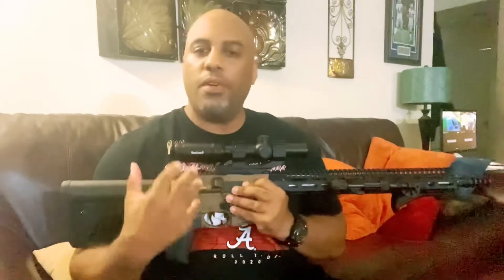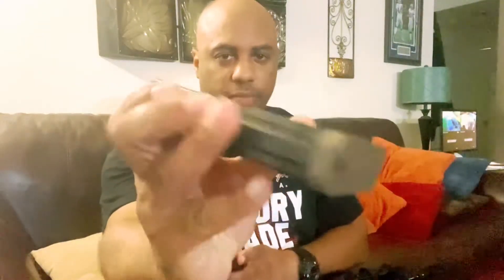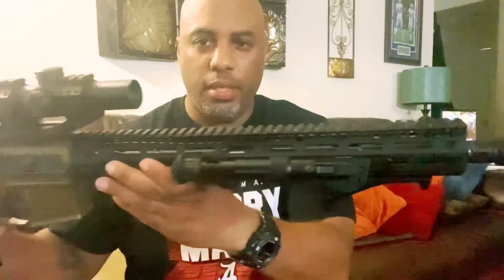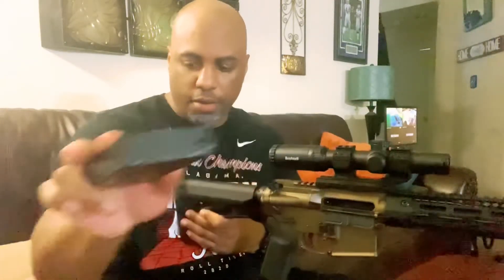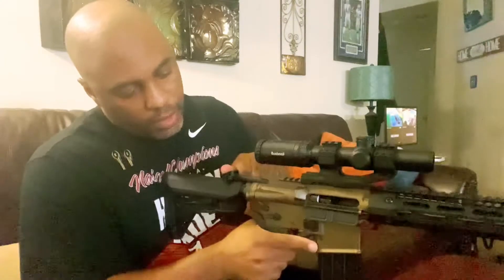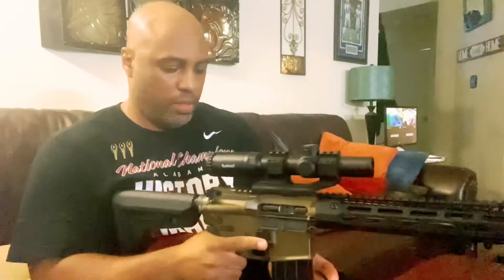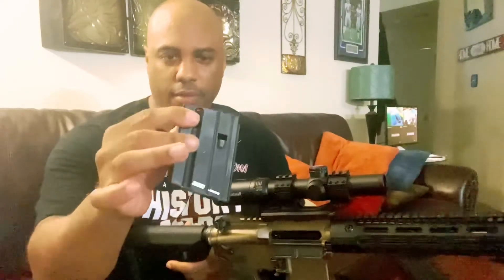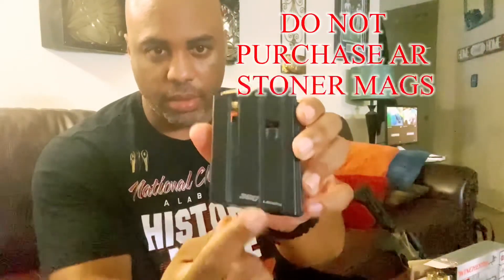350 Legend Feed Issue Resolved? | Bear Creek Arsenal Barrel | 350 Legend Lancer Magazine.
My 350 Legend has had feed issues since I finished building it. But I think I have resolved those issues with the purchase of new lancer 350 legend magazines and a new barrel from Bear Creek Arsenal.

***If you would like to donate to the channel and help me to keep  producing more great content in the future, you can make a donation to my pay pal or cash app.